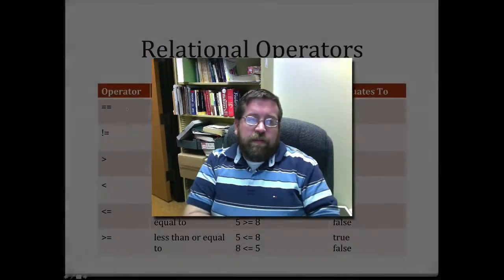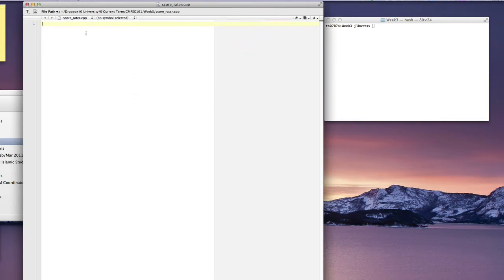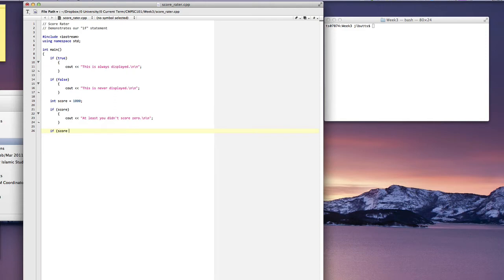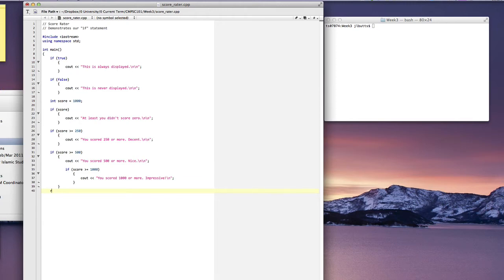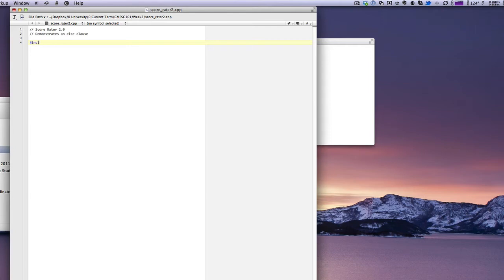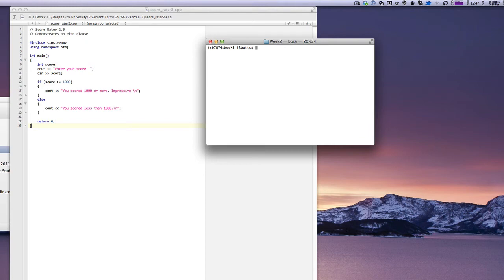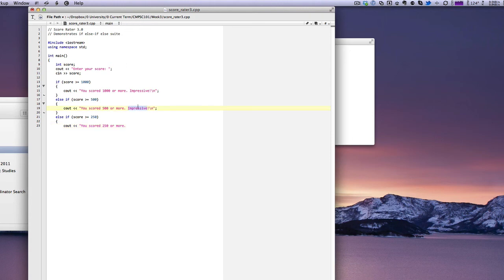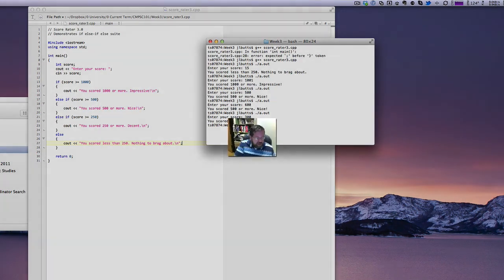CMPSC 101: Week 3, Day 1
In this video, we'll learn how C++ defines truth, and learn how to use If and If/Else statements to branch our code.